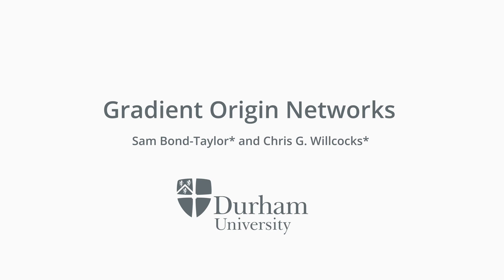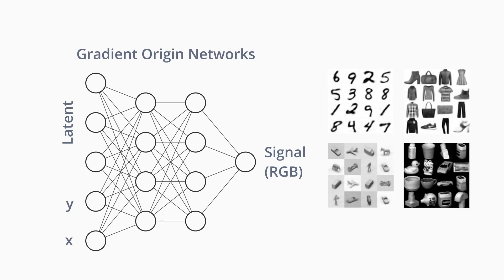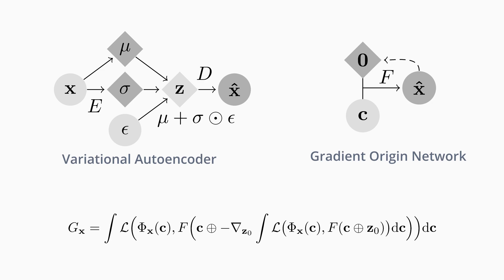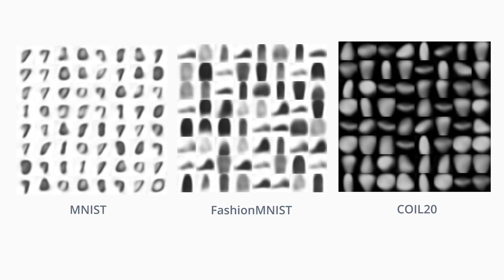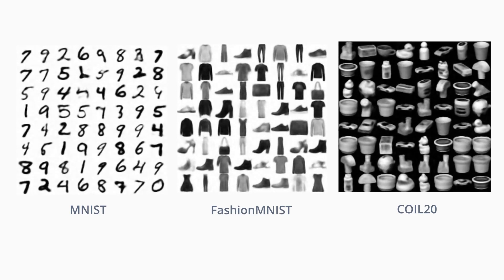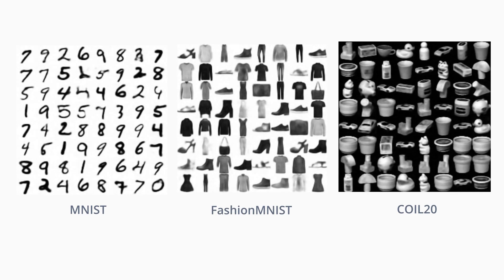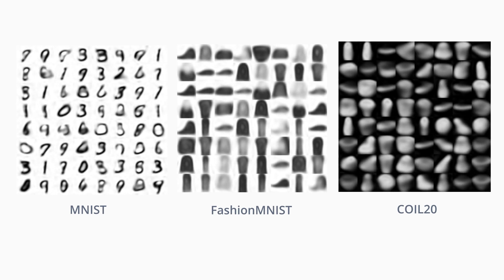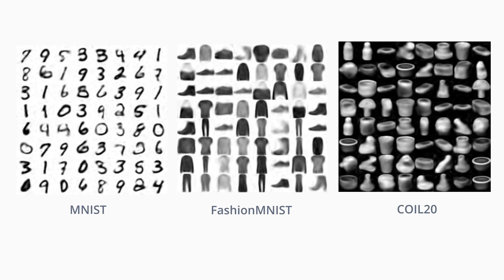Gradient Origin Networks (GONs)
*Update*: We have updated GONs generalising also to non-implicit functions. See paper for details.

This paper proposes a new type of implicit generative model that is able to quickly learn a latent representation without an explicit encoder. This is achieved with an implicit neural network that takes as inputs points in the coordinate space alongside a latent vector initialised with zeros. The gradients of the data fitting loss with respect to this zero vector are jointly optimised to act as latent points that capture the data manifold. The results show similar characteristics to autoencoders, but with fewer parameters and the advantages of implicit representation networks.